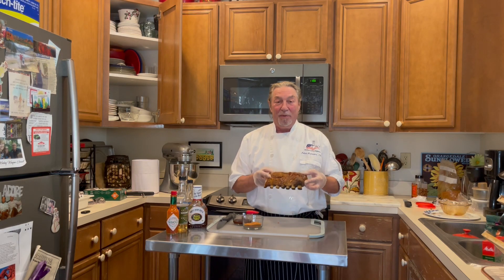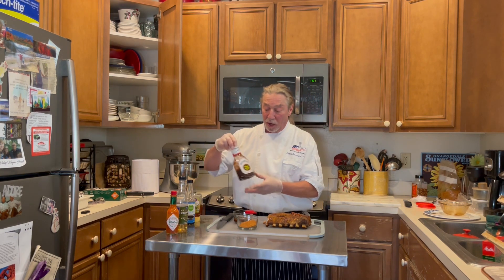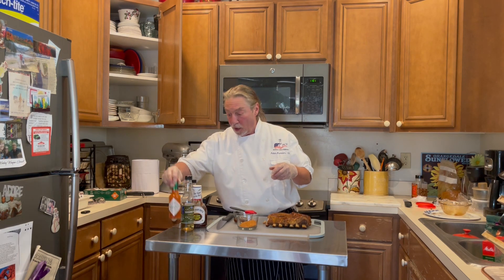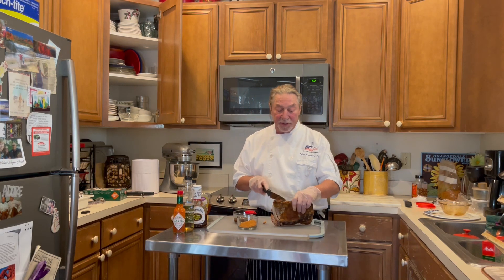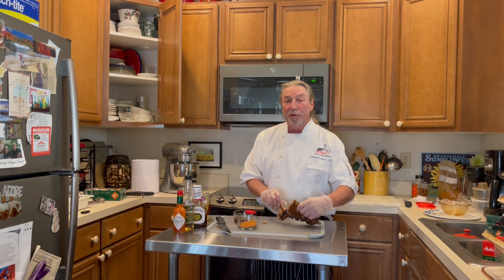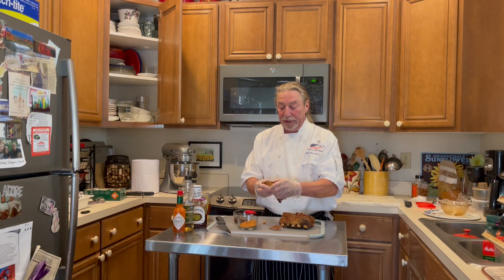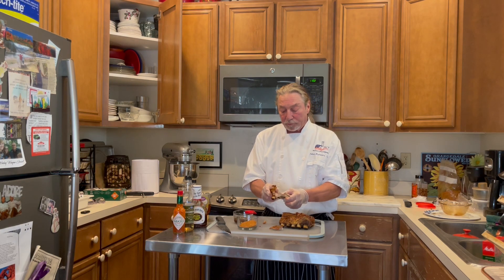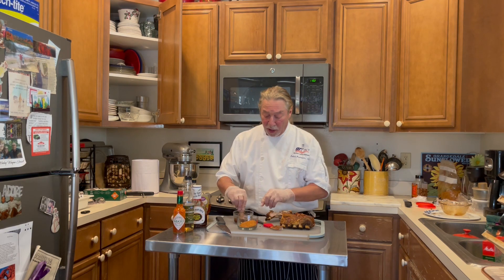foodandcooking porkribs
Baby back rib demonstration.